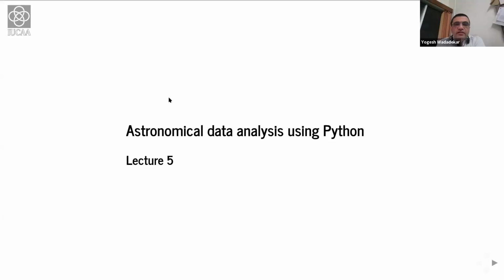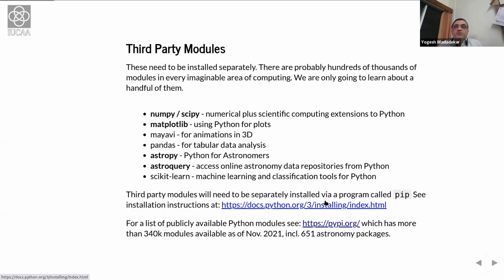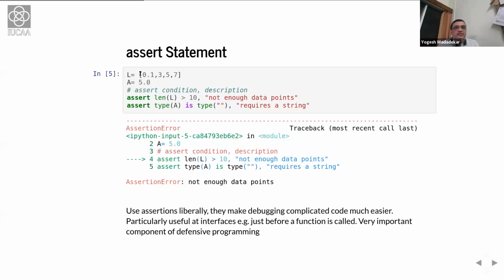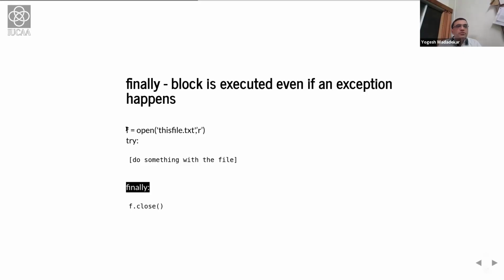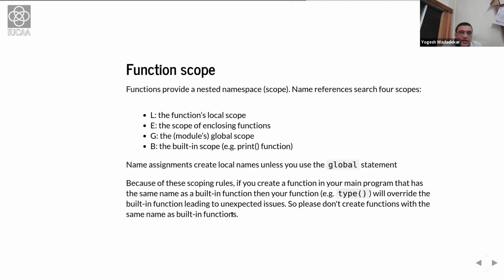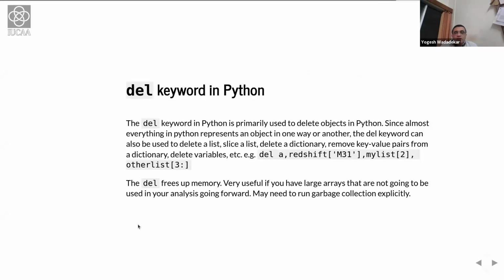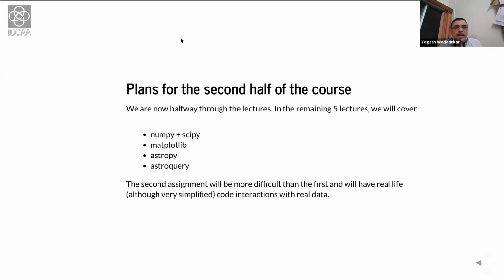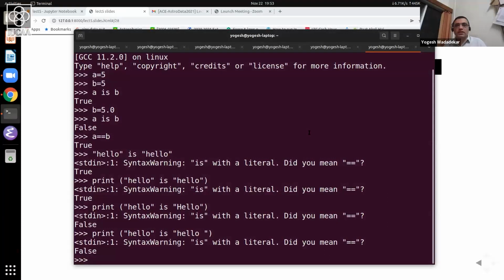Astronomical data analysis using Python Lecture 5 | Yogesh Wadadekar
This lecture was recorded on November 22, 2021.

Assignment 1 [Provided for self-learning; No submissions required.]

If you would like to ask any questions to the instructor regarding the course content, please use this Google form
The replies will be discussed in a future session or posted publicly.